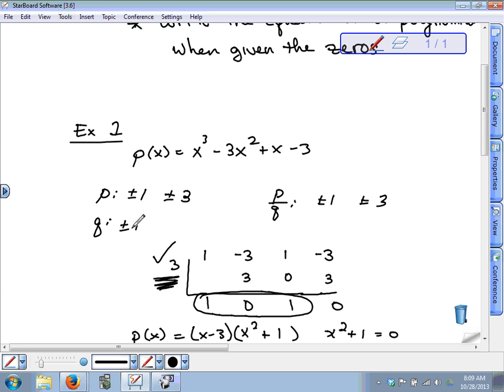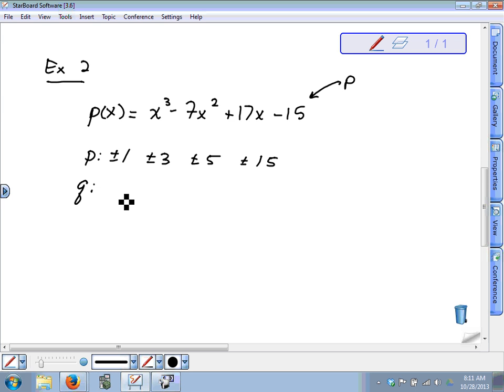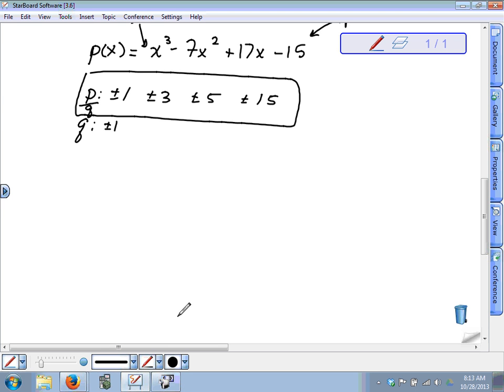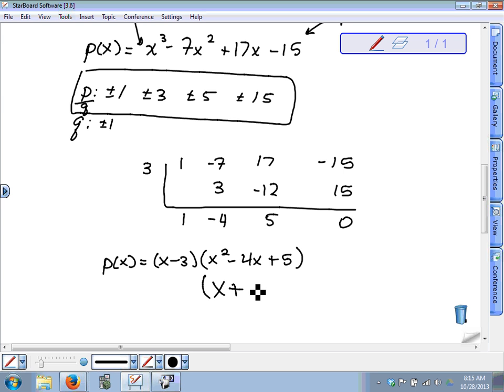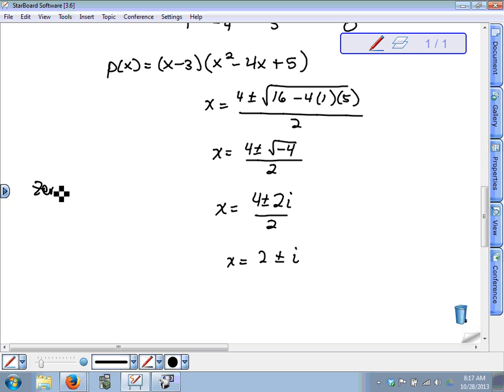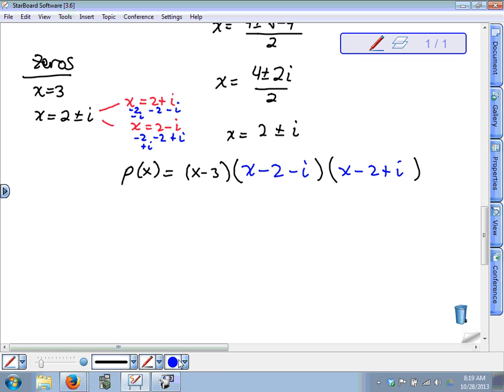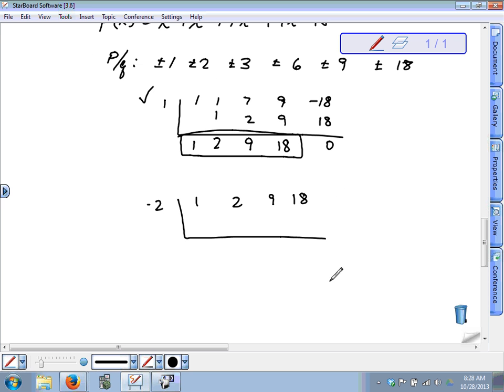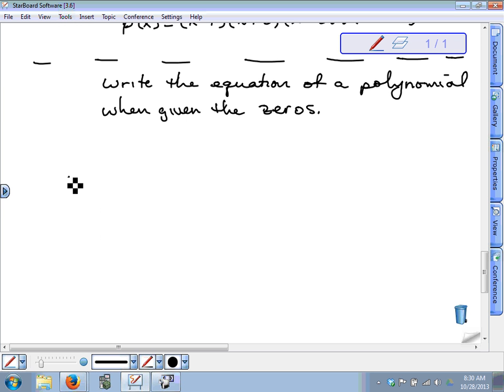3.6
complex zeros of polynomials